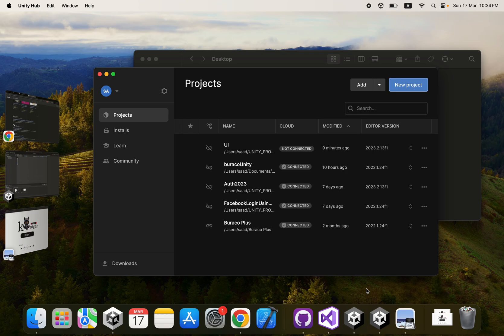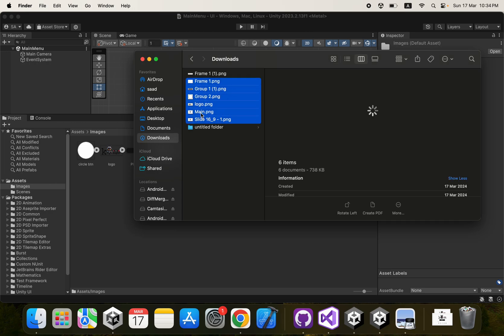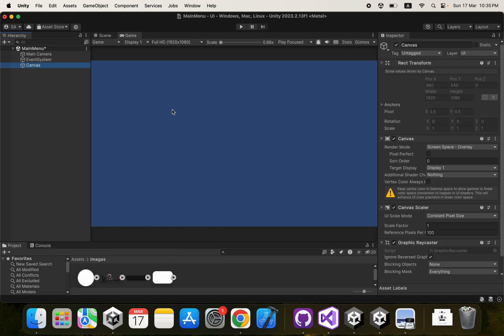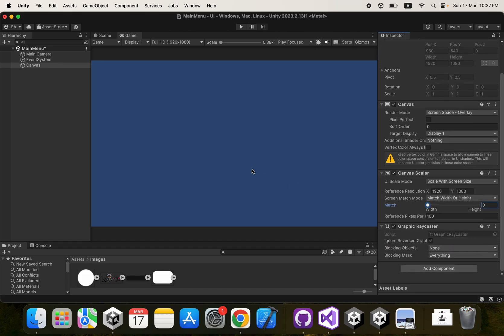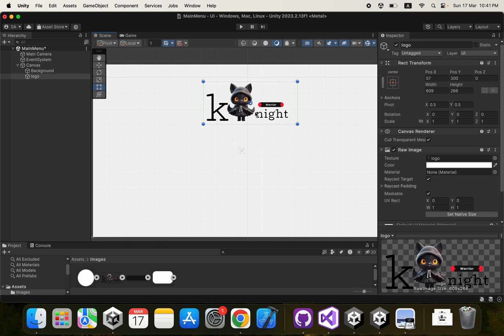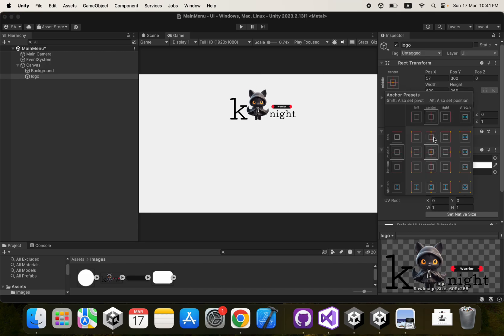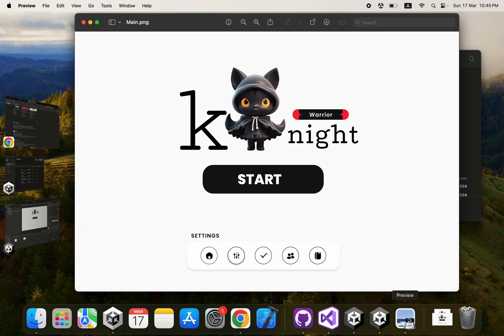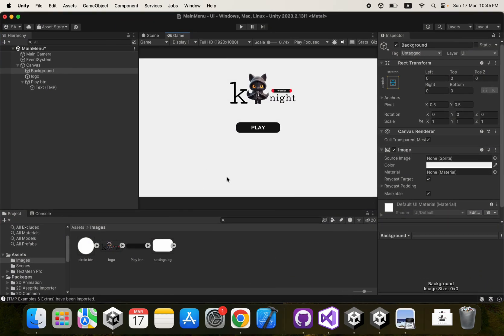Unity UI development for Beginners [project setup 02] 2024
Welcome to the Unity 3D UI Implementation Course for Beginners, where you'll embark on a journey to master the art of creating captivating user interfaces (UI) within the Unity game engine. In this course, you'll learn everything you need to know to design and implement UI elements that enhance user experience and elevate the overall quality of your games.

Whether you're a novice game developer or an experienced programmer looking to delve into UI design, this course caters to all skill levels. Through a series of hands-on tutorials, lectures, and practical exercises, you'll gain a solid understanding of Unity's UI system and how to leverage its powerful features to create visually stunning and intuitive interfaces.

Key Learning Objectives:

Introduction to Unity UI: Familiarize yourself with Unity's UI components, including canvases, panels, buttons, text elements, and more. Understand the hierarchy and structure of UI elements within the Unity editor.

UI Design Principles: Explore fundamental principles of UI design, such as layout, typography, color theory, and usability. Learn how to apply these principles to create aesthetically pleasing and user-friendly interfaces that enhance gameplay experience.

Creating Custom UI Assets: Master the process of designing and importing custom UI assets, including icons, buttons, backgrounds, and fonts. Utilize graphic design software or Unity's built-in tools to create polished UI elements tailored to your game's theme and style.

UI Animation and Interaction: Dive into the world of UI animation and interaction, as you learn how to add dynamic movement, transitions, and feedback to your UI elements. Discover techniques for creating smooth animations that respond to user input, enhancing immersion and engagement.

Responsive Design and Scalability: Explore strategies for designing responsive UI layouts that adapt to various screen sizes and resolutions. Learn how to implement scalable UI elements that maintain visual consistency across different devices and platforms.